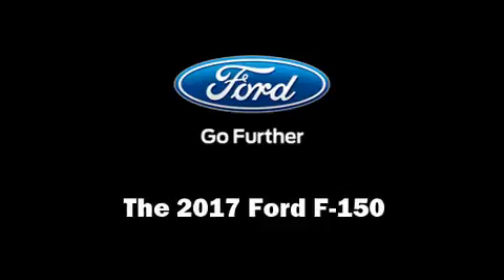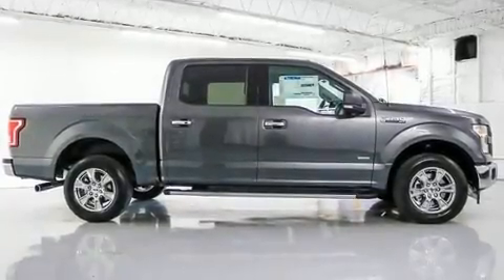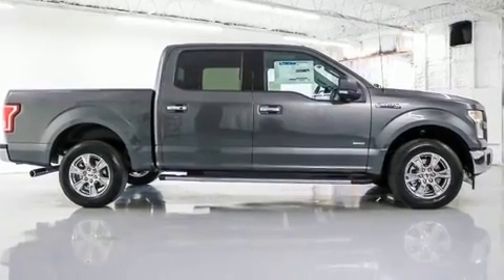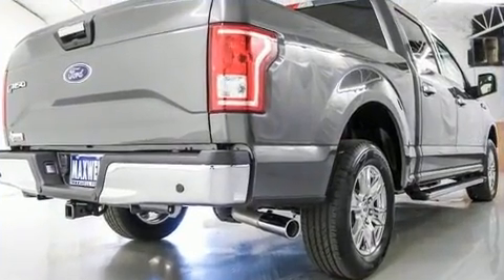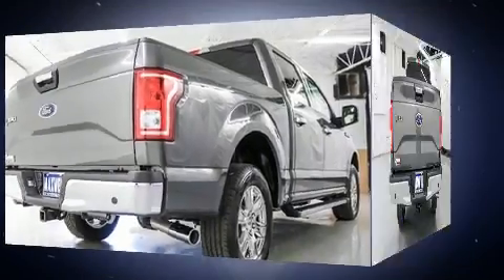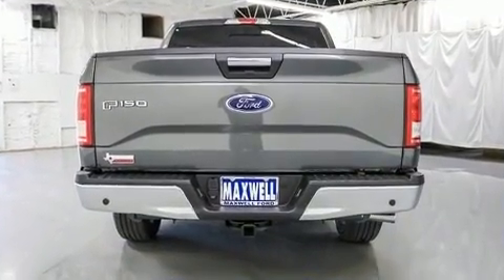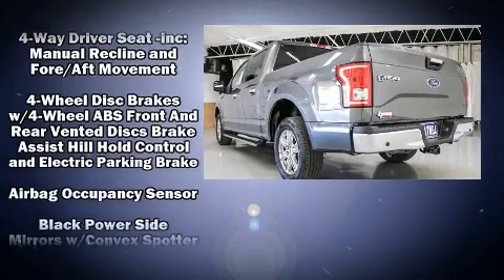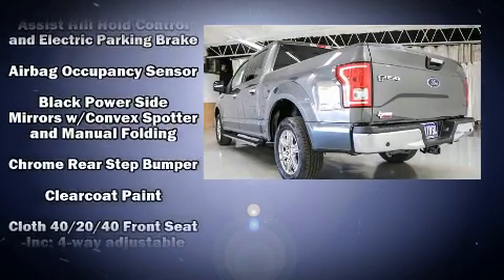2017 Ford F-150 XLT in Austin, TX 78745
Maxwell Ford
5000 South I.H. 35

Step into the 2017 Ford F-150. It features an automatic transmission, rear-wheel drive, and a refined 6 cylinder engine. Top features include a split folding rear seat, delay-off headlights, a tachometer, variably intermittent wipers, a rear step bumper, air conditioning, tilt steering wheel, and more. Ford also prioritized safety and security by including: dual front impact airbags, head curtain airbags, traction control, brake assist, ignition disabling, and 4 wheel disc brakes with ABS. With electronic stability control supplementing mechanical systems, you'll maintain precise command of the roadway. We pride ourselves in consistently exceeding our customer's expectations. Stop by our dealership or give us a call for more information.